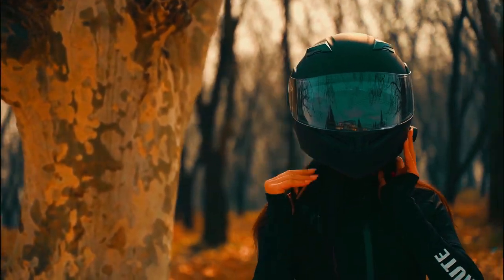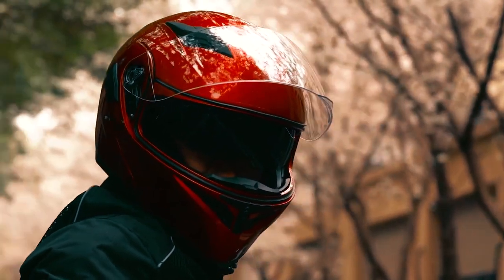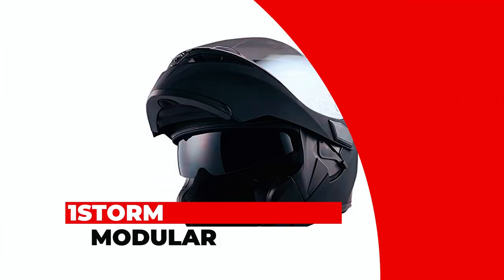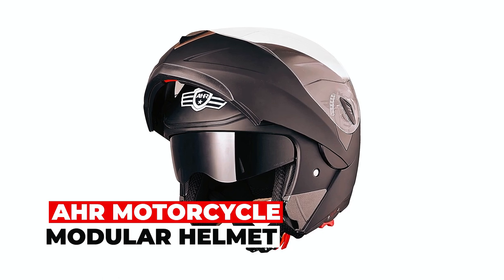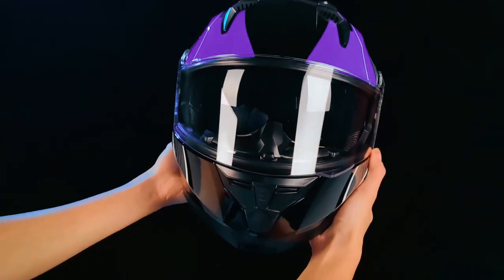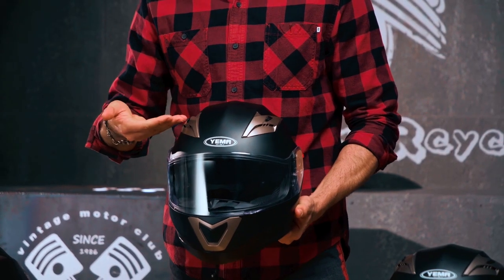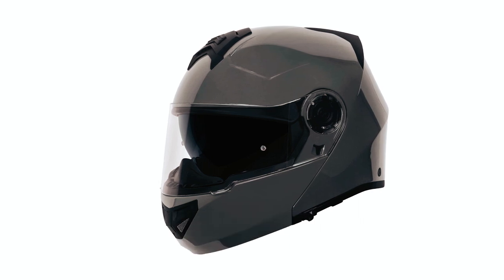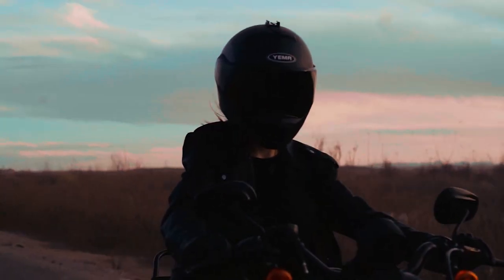Top 5 Best Modular Helmets in 2024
In This Modular Helmets Review Video, We Will show you 5 top rated Modular Helmets to buy in 2024.

Jump To Section:
00:00 INTRODUCTION.

00:42➜ 1. ILM MOTORCYCLE MODULAR HELMET
01:51➜ 2. 1STORM MOTORCYCLE MODULAR HELMET
02:57➜ 3. AHR MOTORCYCLE MODULAR HELMET
04:05➜ 4. YEMA MOTORCYCLE MODULAR HELMET
05:11➜ 5. VCAN MOTORCYCLE MODULAR HELMET
06:13 OUTRO
Are you searching for the best Modular Helmets 2024?

If so, then you are in the right place for getting essential information on Modular Helmets 2024.

In this best quality Modular Helmets review video, we will show you top rated Modular Helmets  to buy in 2024.